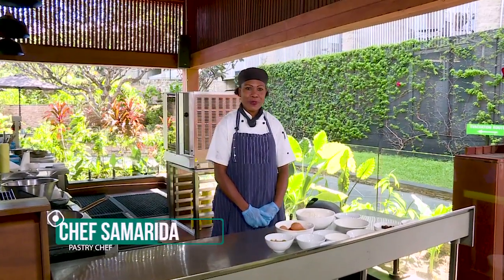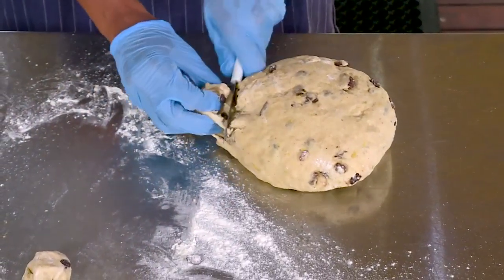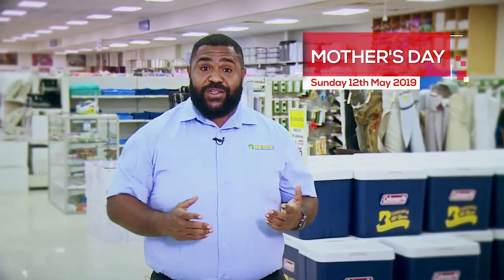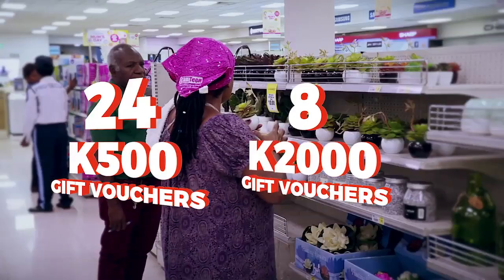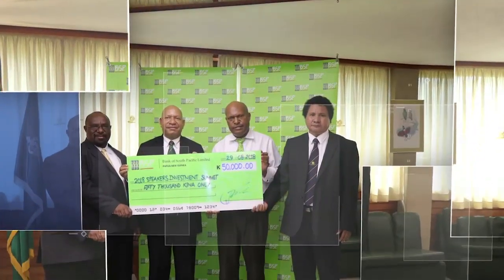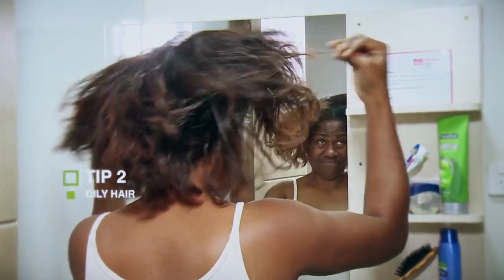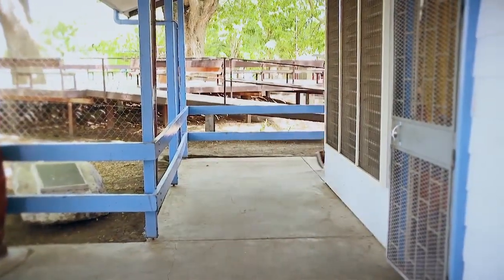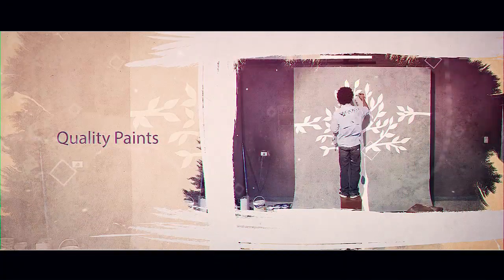Haus & Home - Episode 13, 2019